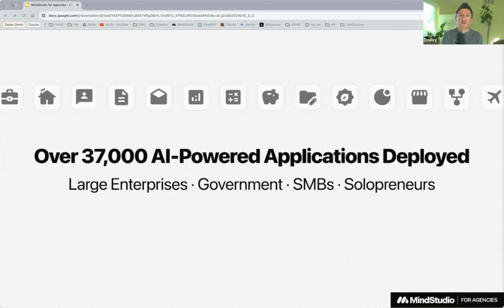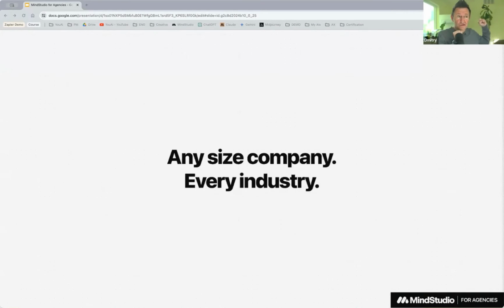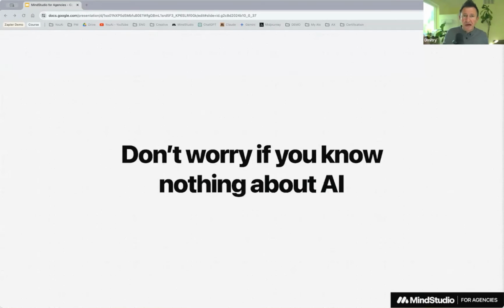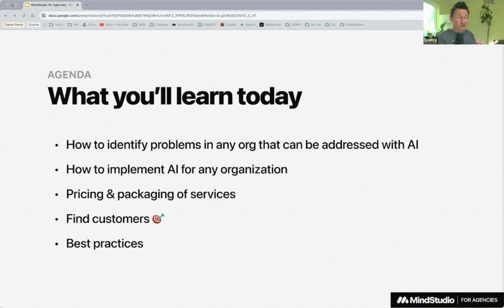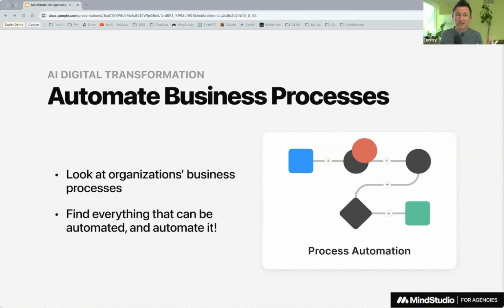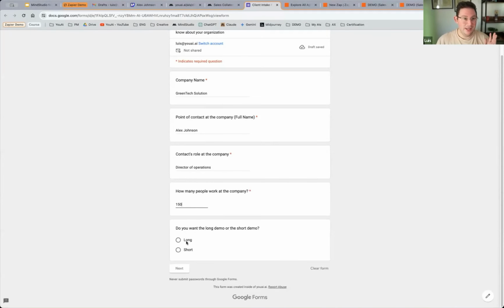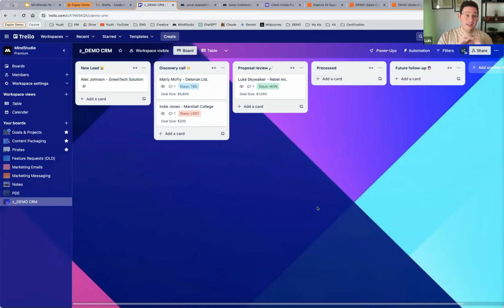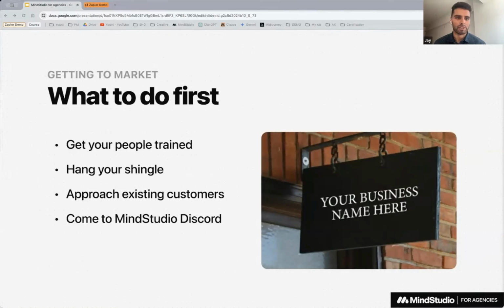MindStudio Partners: Enable AI for Enterprise Clients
Join MindStudio CEO Dmitry Shapiro and Product Lead Luis Chavez for a free two-hour webinar. Discover how to build a thriving AI agency using MindStudio's powerful no-code tools, enabling you to deliver innovative, custom AI solutions to clients without extensive coding knowledge.

Timestamps

00:00 MindStudio for AI Agencies
02:48 Background on MindStudio & AI Applications
07:42 Massive need for Agencies
10:00 Premium services you can offer
14:23 Agenda for the demo
16:29 How to find workflows you can automate with AI
21:08 Automate content creation (live demo)
23:27 Components of an AI Workflow
27:40 Start your AI agency